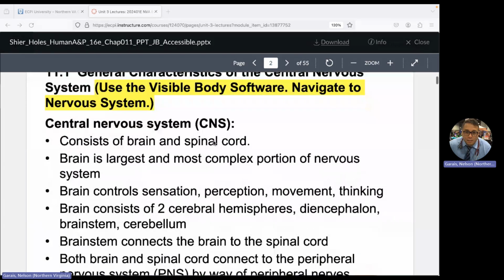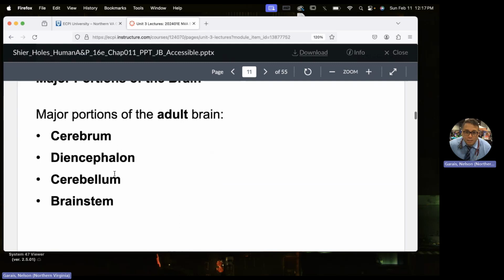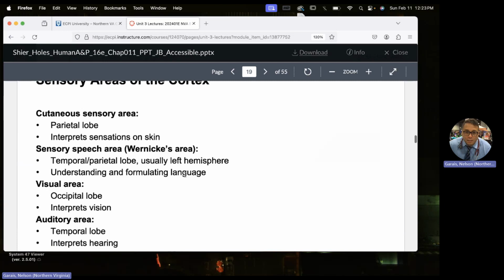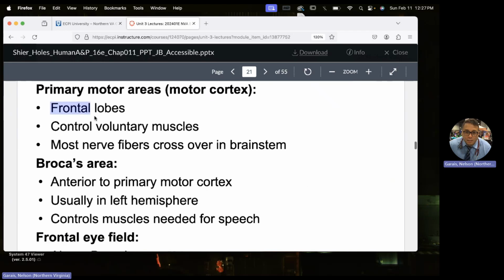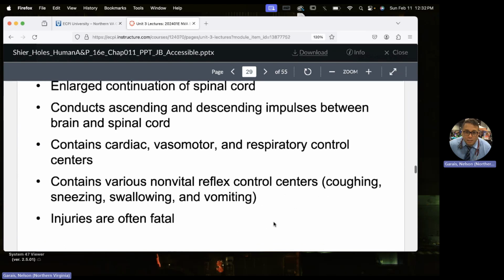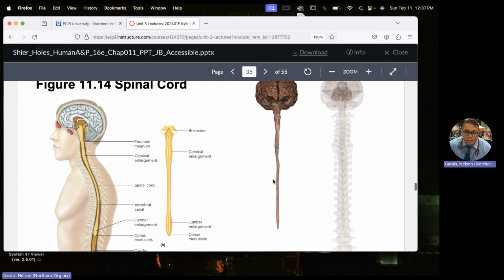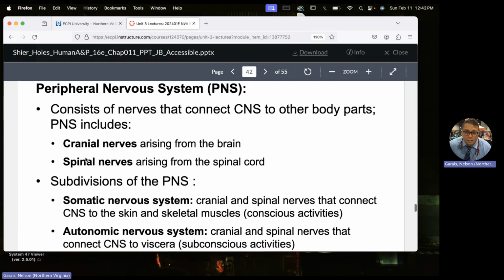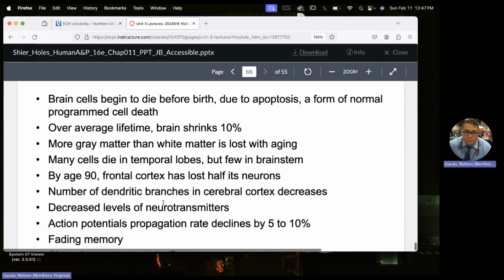BIO111 Chapter 11 02 11 2024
BIO111 - Lecture - Chapter 11 - Nervous System - Performed  Sunday - February 11, 2024 - Nelson C. Garais, M.D. - ECPI University - School of Nursing